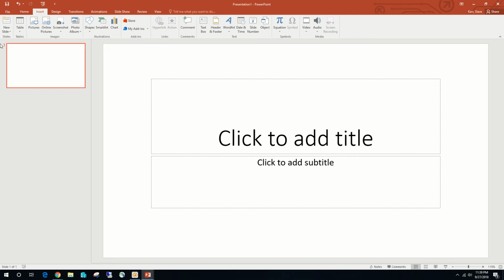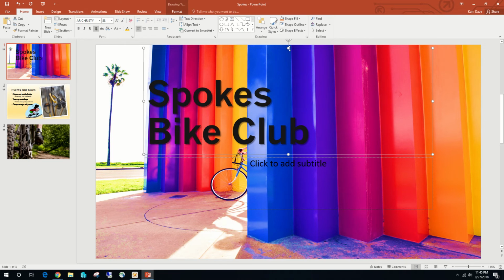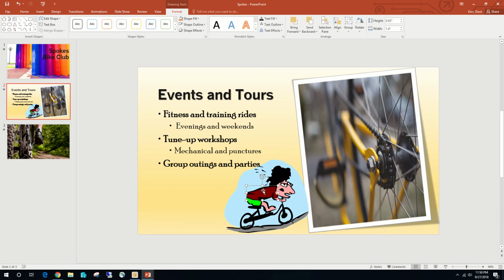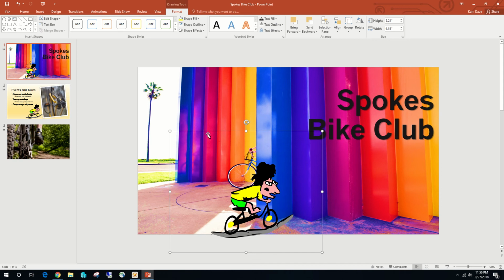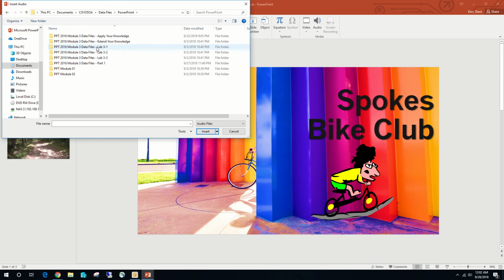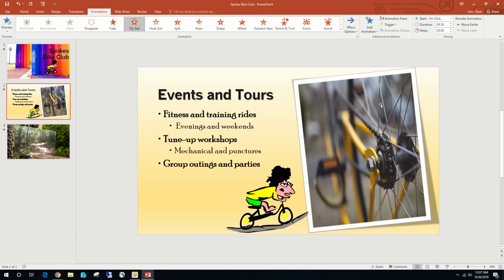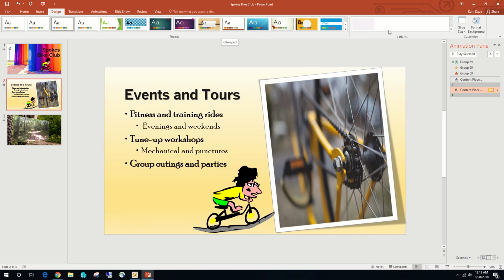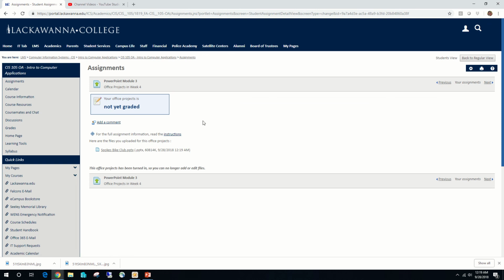PowerPoint Chapter 3